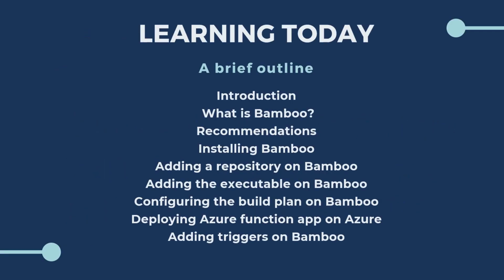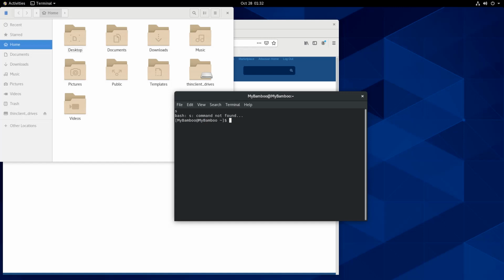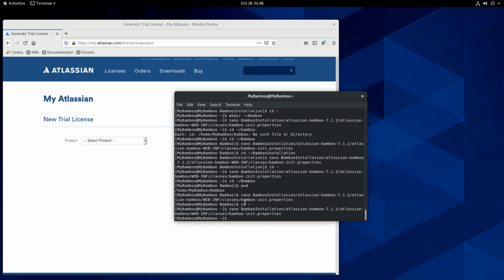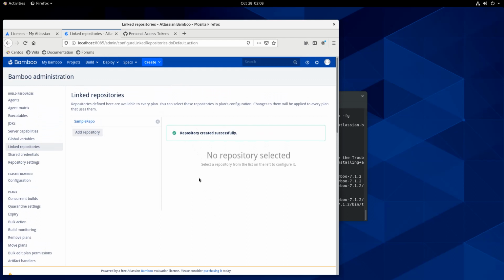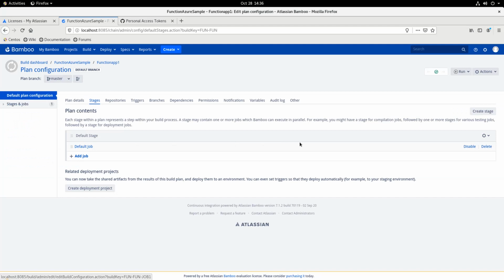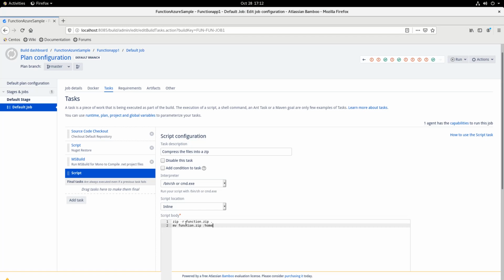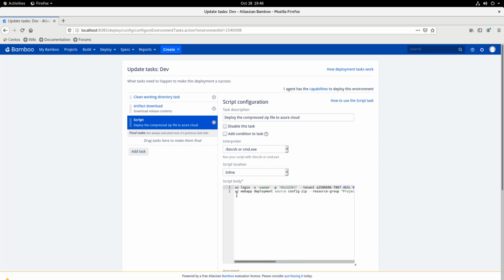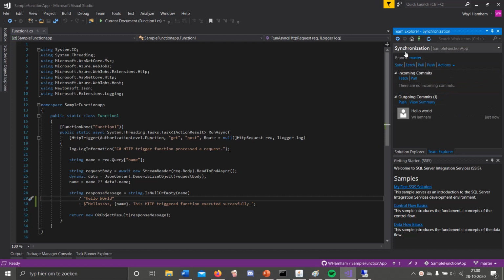Configuring CI/CD with Bamboo for Microsoft Azure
This is a video about configuring continouos intergration and continouos delivery with Bamboo from Atlassian on a virtual machine on Microsoft Azure. You will learn to build and deploy a Microsoft Azure function. It's recommended to read first the manual and watch the video so you can benefit from it.